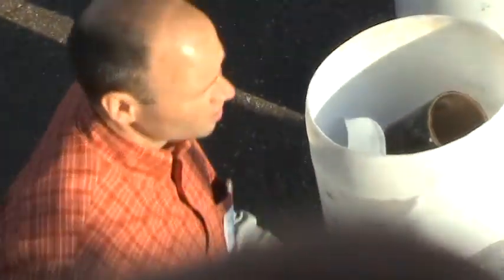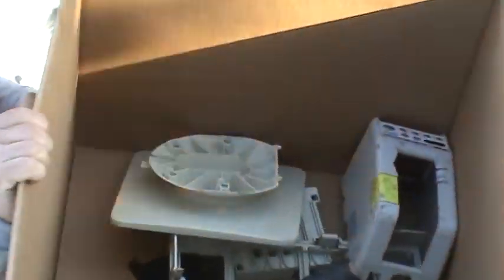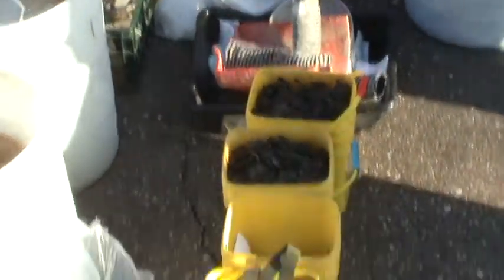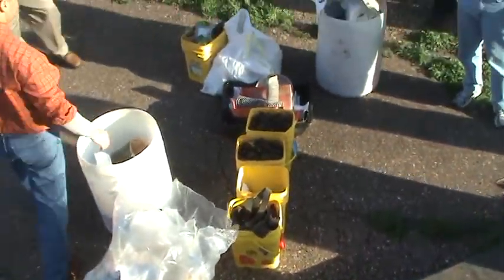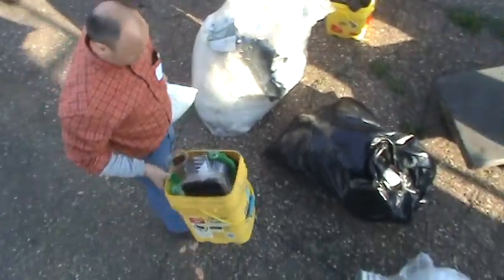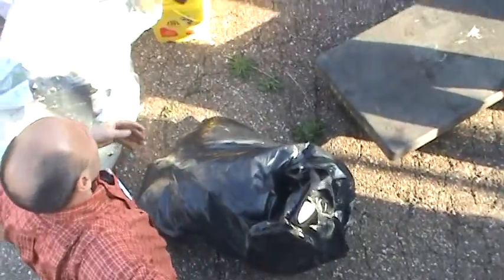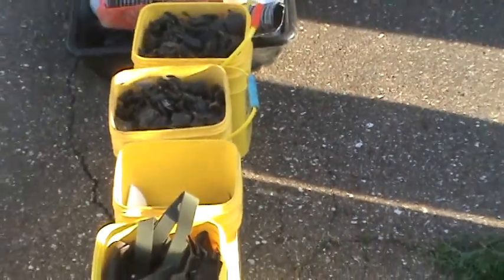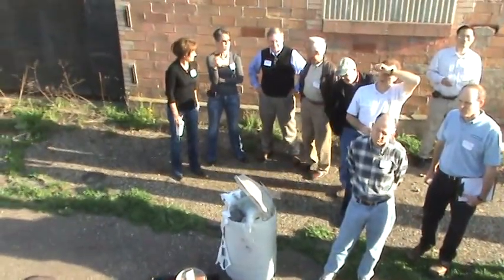Polyflow-Polymer Waste Solution / Process Demonstration Footage 4-16-2010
CEO of Polyflow, Jay Schabel, describes the polymer waste that was processed in the Polyflow R&D processor for the demonstration on 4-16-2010.  The demonstration processed 350 lb. of mixed dirty plastic and rubber waste into a valuable chemical feedstock priced at a premium to West Texas Intermediate benchmark crude oil standards.